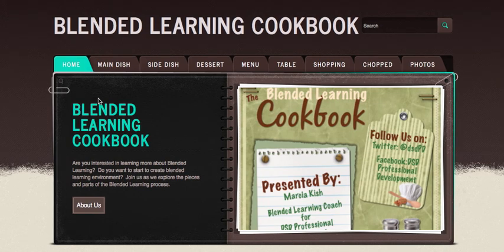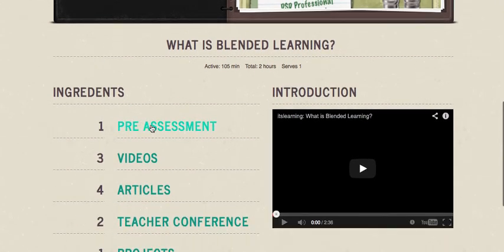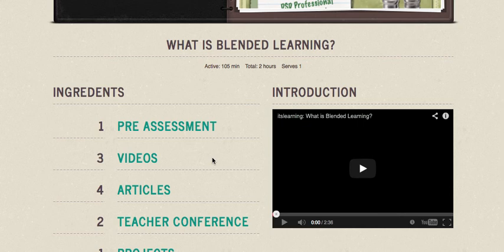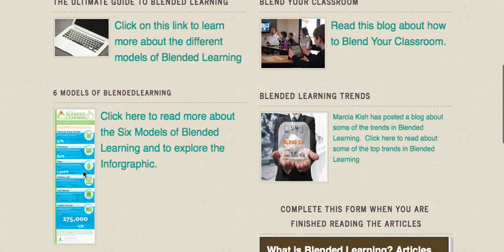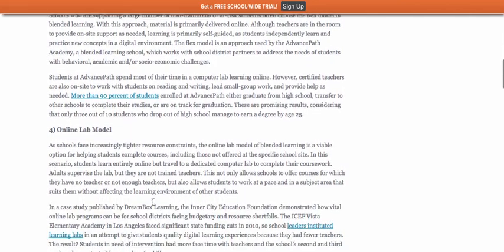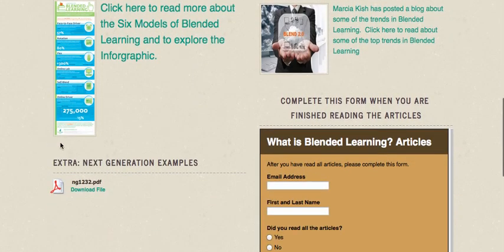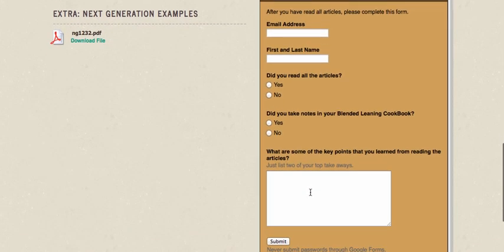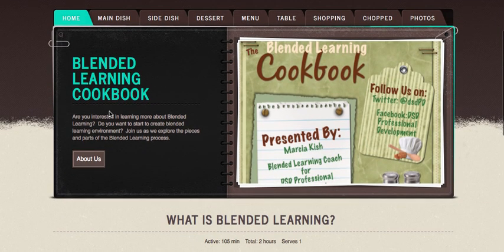What is Blended Learning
Introduction to the Blended Learning Cookbook